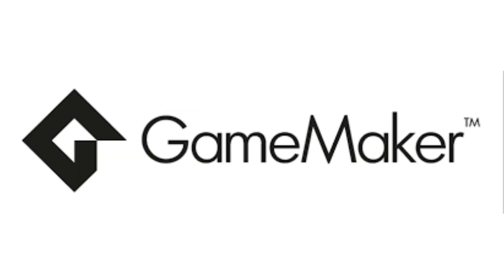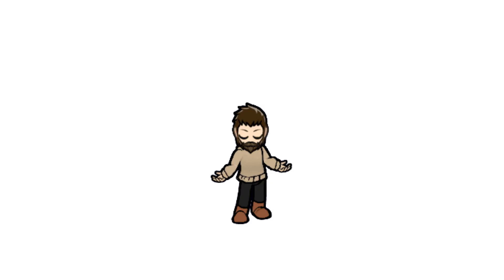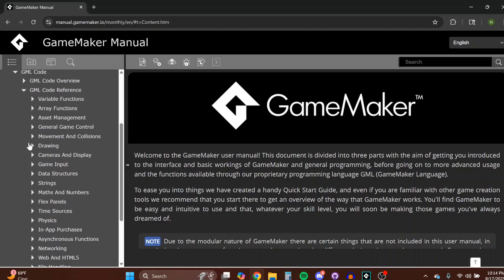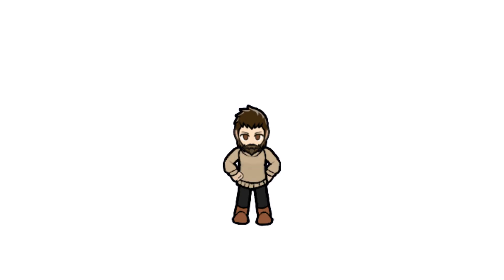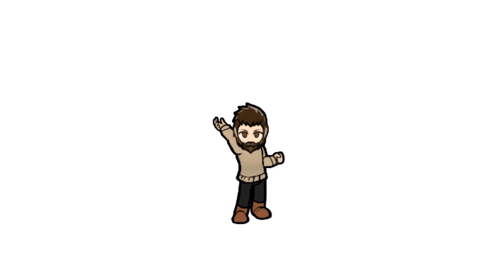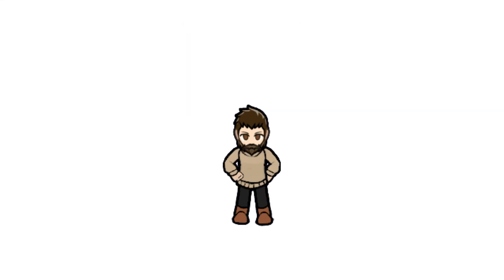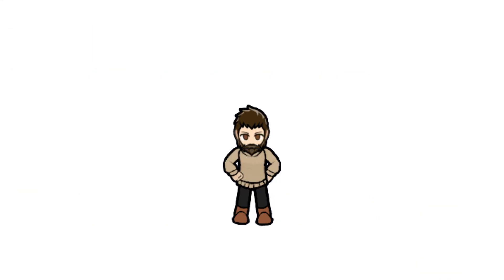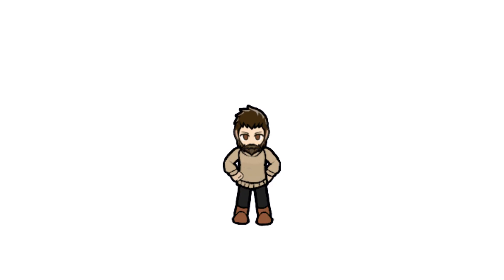1 Year of Learning Game Development in Gamemaker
In this video, I share my journey of 1 year of learning game development in GameMaker Studio 2 while working a full-time job, raising a family, and building our first indie RPG, Project Salvation. If you’ve ever wondered what kind of progress you can make in GameMaker in just one year, this devlog breaks it all down.

From following Sarah Spalding’s Action RPG tutorial series, to experimenting with turn-based combat systems, implementing a lighting engine, particles, sound controllers, and music integration, I’ll show you the path I took as a beginner developer becoming more confident with GML (GameMaker Language). Along the way, I talk about how I used the GameMaker manual, tackled bugs through trial and error, and hit key milestones like finishing our first 30-minute demo.

Whether you’re an aspiring indie game developer, a pixel art RPG fan, or even a D&D enthusiast curious about storytelling in games, this video is packed with insights, lessons learned, and tips for how to create your story in a completely new way.

If you’re new to GameMaker Studio, or just want to see what’s possible in a year of focused indie dev, this video is for you.